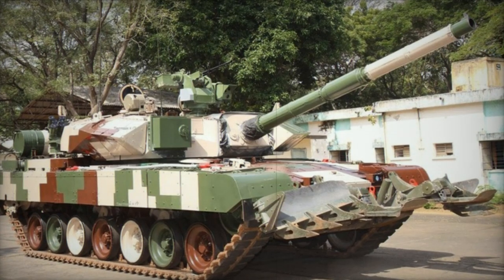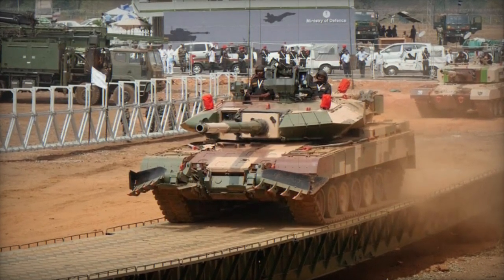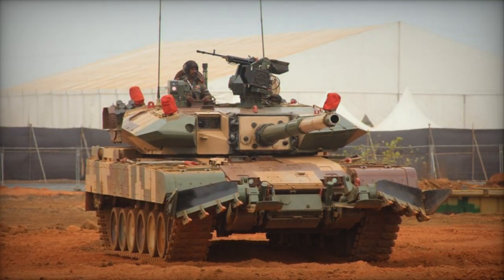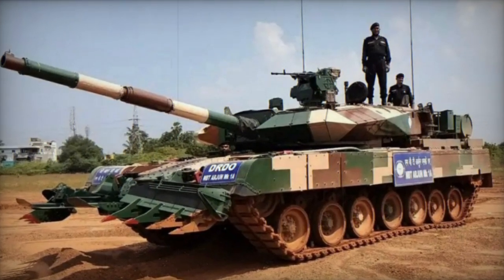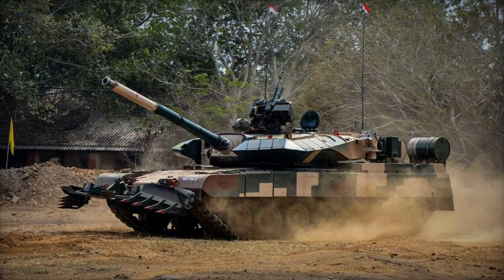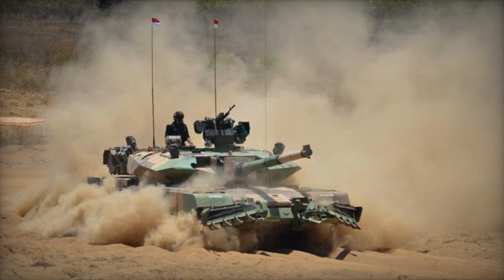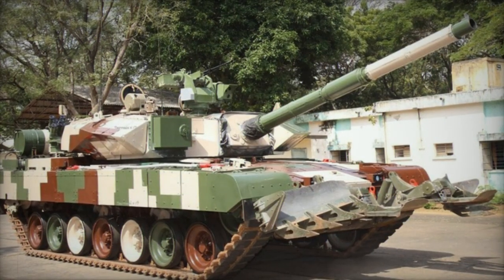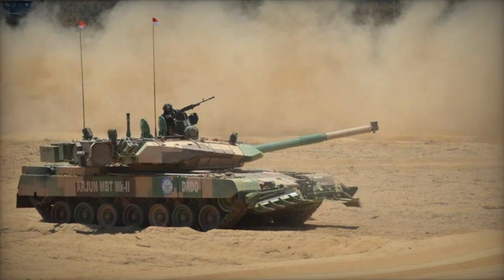Arjun Mk 2 Main battle tank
The Arjun Mk.2 has improved protection, firepower and mobility over its predecessor